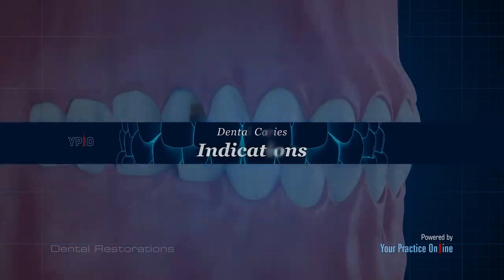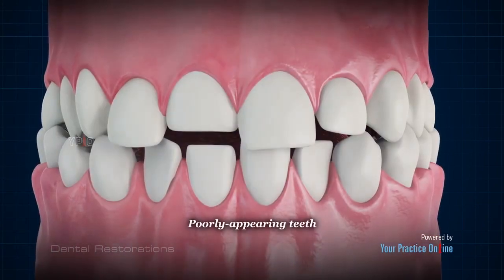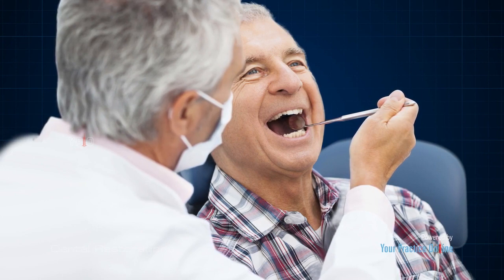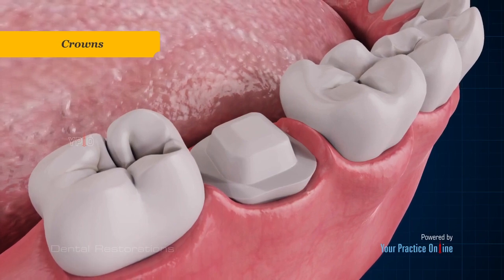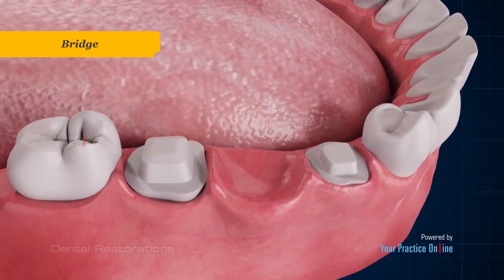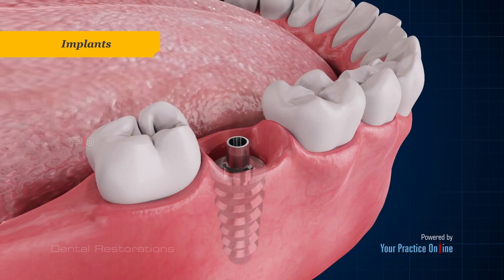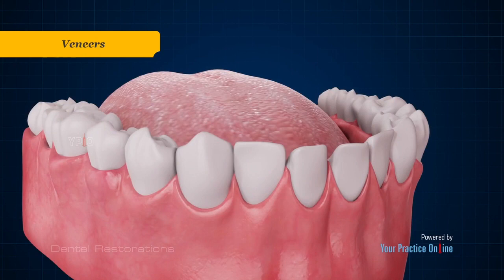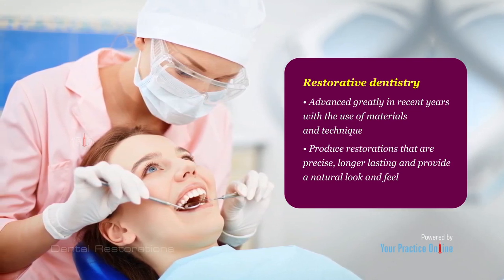Dental Restorations Video By Dental Applica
Dental restorations are used to replace missing teeth, repair part of the tooth structure, improve the appearance of your natural teeth and to help the teeth function normally. There are various kinds of dental restorations made up of different types of material. Tooth restorations are performed to replace missing teeth, support the existing tooth structure, prevent surrounding teeth from shifting position, minimize loss of the supporting bone and cover poorly-appearing teeth.